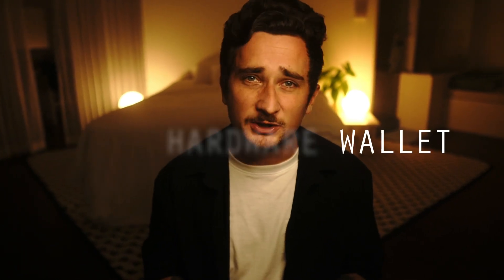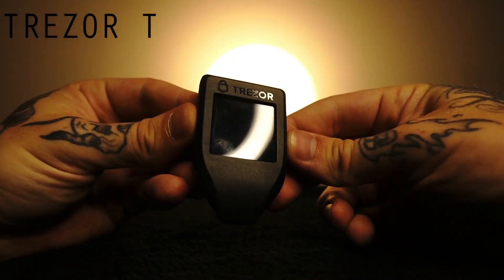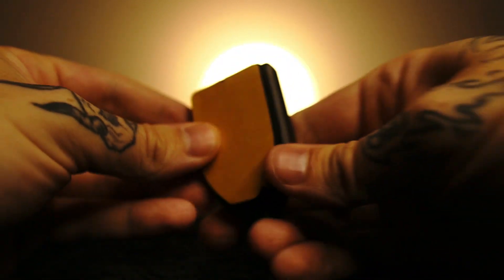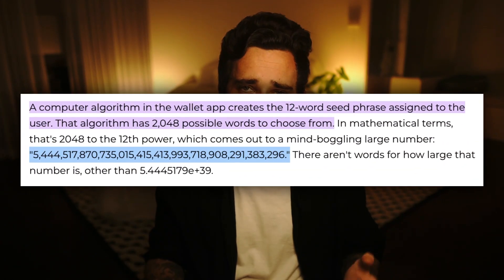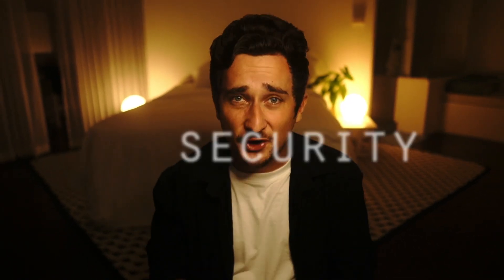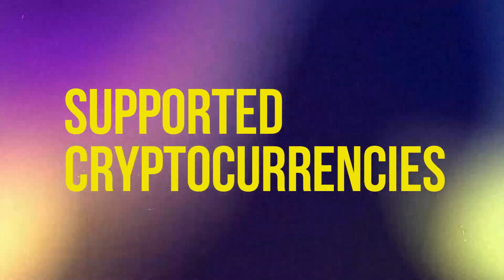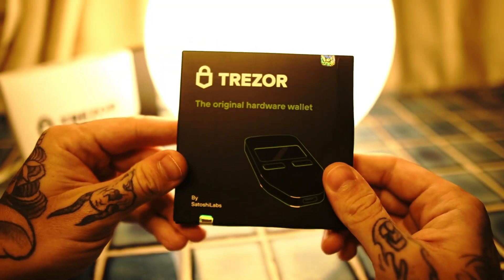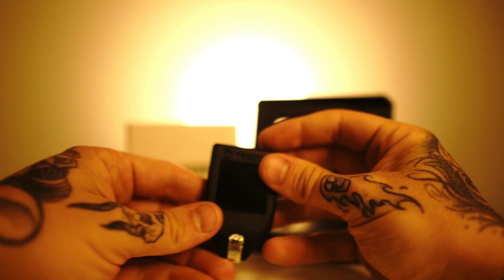Trezor One vs Trezor Model T | Which Hardware Wallet is Right for YOU? (Comparison & Review)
Use these links to get a discount on your Trezor device

If you’ve been struggling to choose which hardware wallet to purchase between the Trezor One or the Trezor Model T, look no further, because in this video I’m going to give you an in depth comparison of both Trezor devices, and give you my honest opinions after using them over the last 4 years.

I personally have both devices and use them almost on a daily basis, so in this short video I’ll go over everything you need to know, to help you choose between the two.

I’ll go over the pros, cons, features, security info and everything else you need to know to make your decision an easy one.

0:00 - Trezor One vs Model T Intro
0:38 - Design comparison
1:27 - Security differences
3:20 - Supported cryptocurrencies
4:15 - Which should you choose?
5:03 - Trezor One vs Model T Conclusion

Please don't forget it's completely free to like, share and subscribe, and by doing so, you'll be staying up up to date and learning all the newest and best ways to make money online DAILY! 🙂